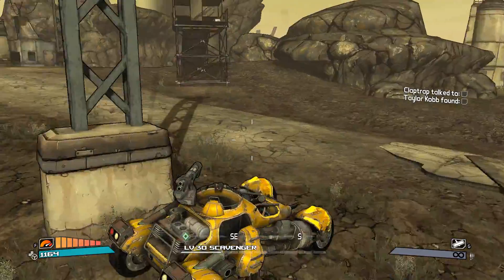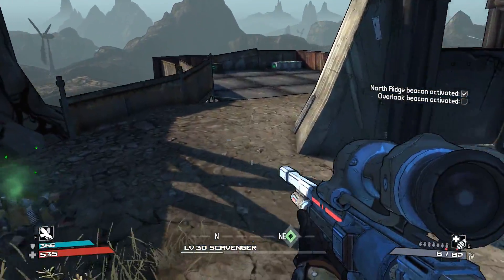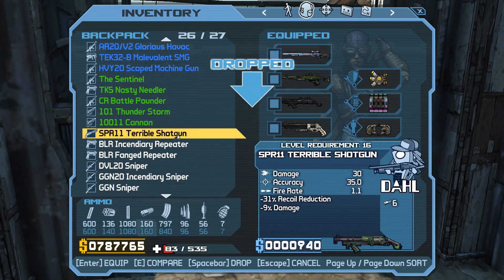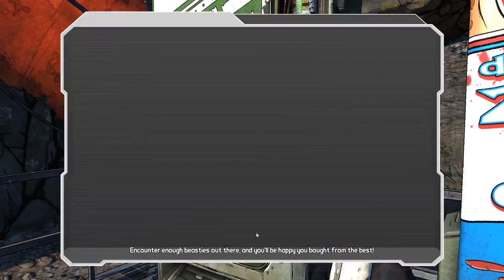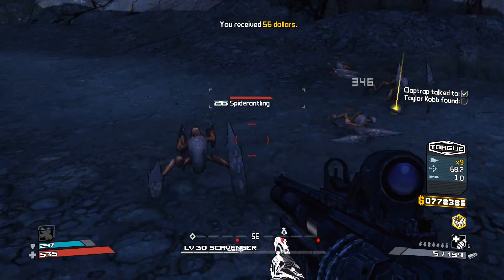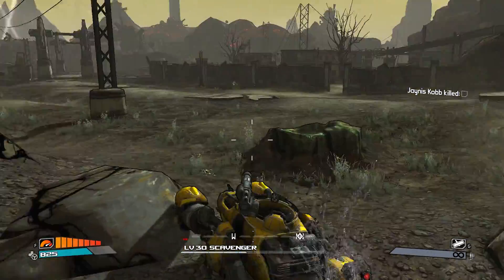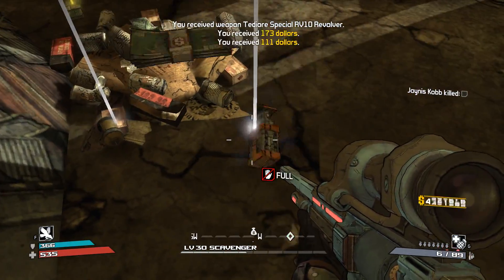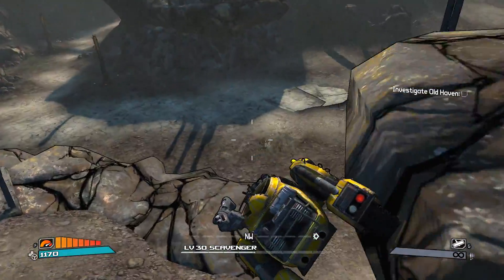Let's Play Borderlands - Part 39: Finishing Rust Commons East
Well, maybe not finishing as such, but getting close at least.